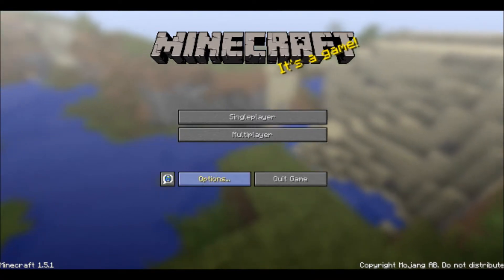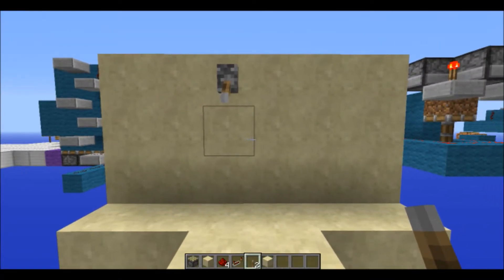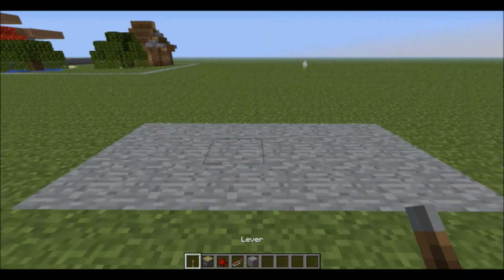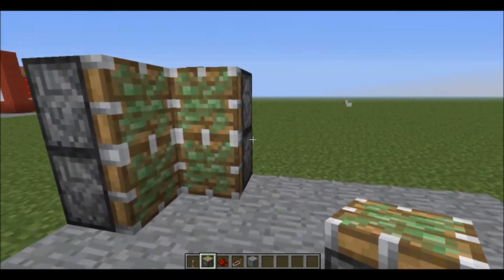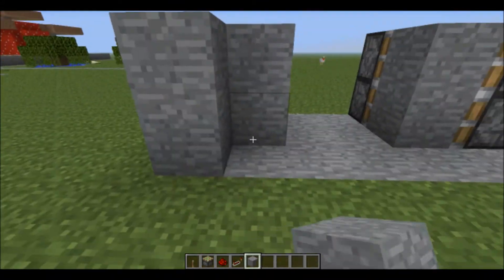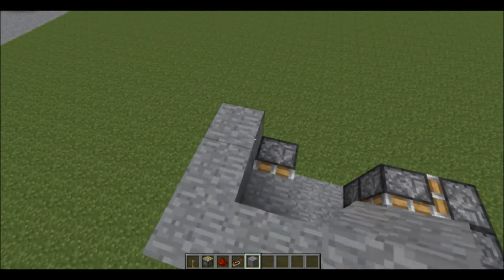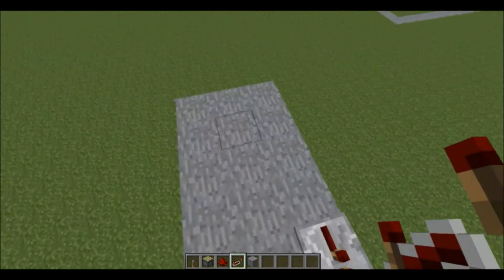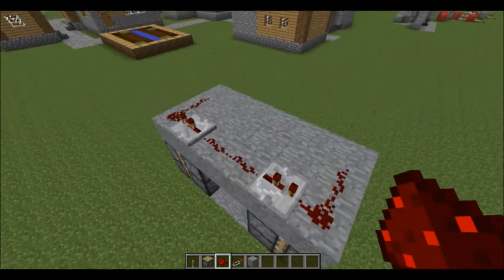MrMinikk's: Minecraft Mini Projects 9 - 1.5 Super Easy Flush 2 x 2 Piston Door!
Today I built a really simple design for a flush 2 x 2 piston door!